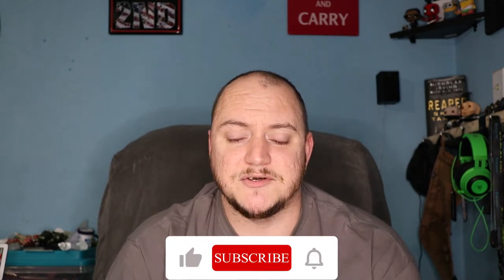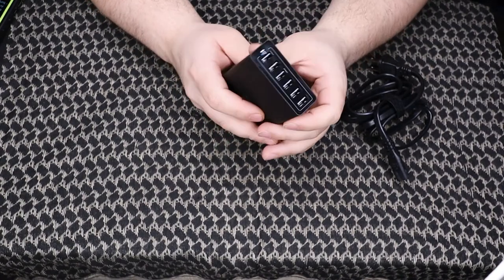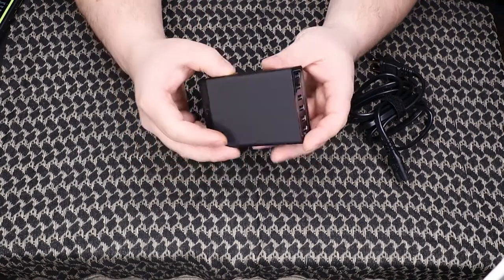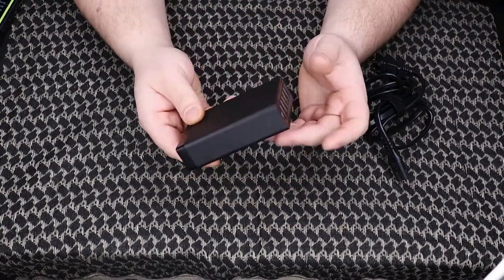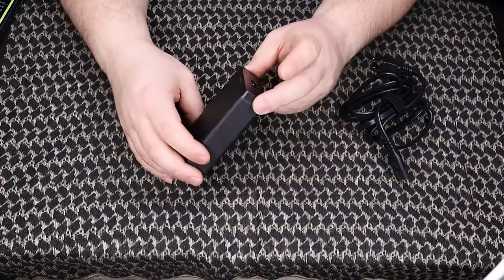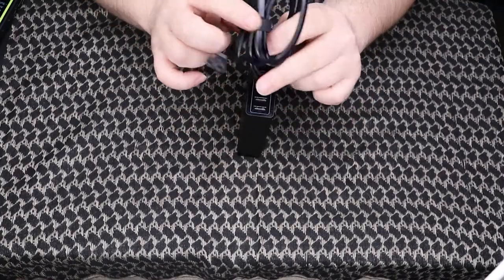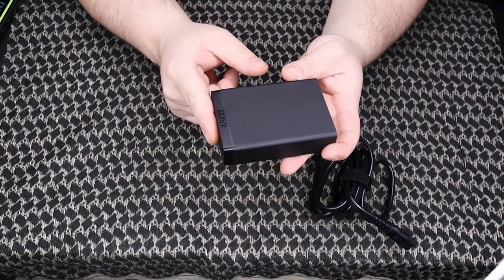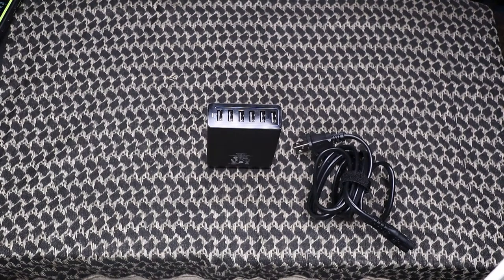Review | Anker PowerPort | Tech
Taking a look at the Anker PowerPort 6 port 60w charging station and awesome solution for charging multiple items at once.

Anker PowerPort